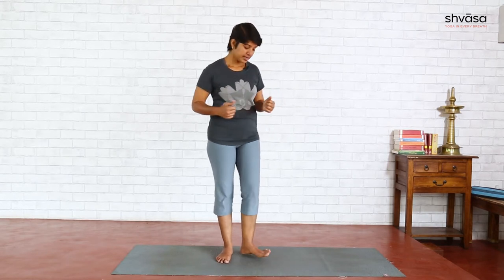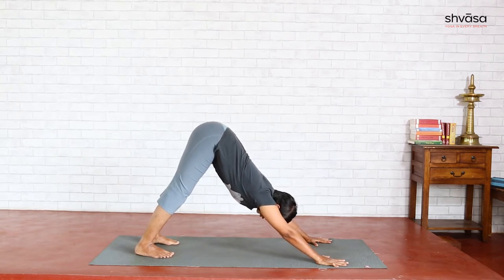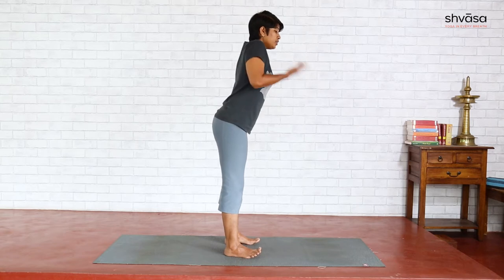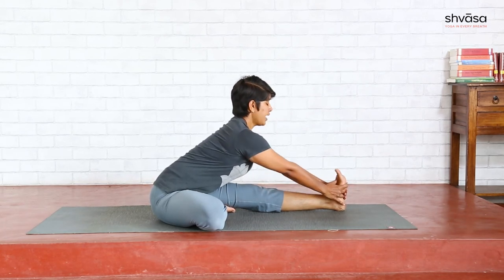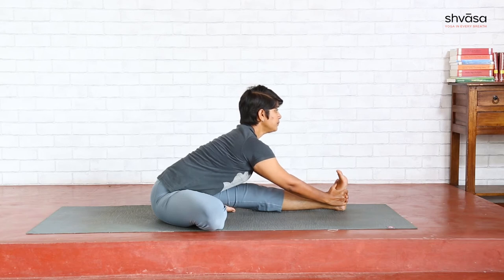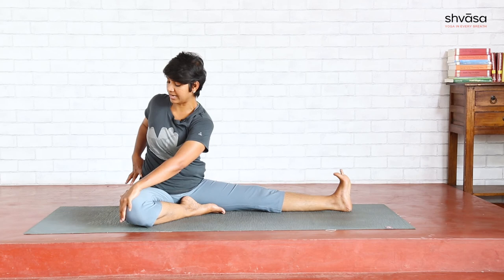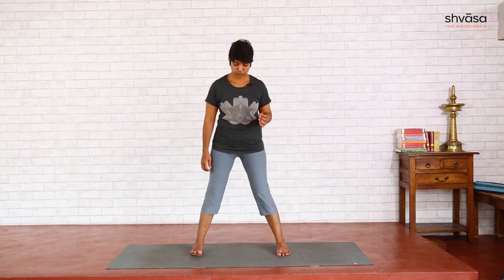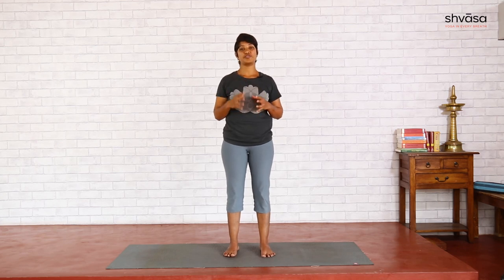Yoga for Spine | Yoga for Spine Alignment | Yoga for Spine Pain | Yoga for Spine Flexibility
Hello and welcome to Shvasa. Spinal health is an important component of overall health. Healthier the spine, the healthier the entire physiological system. Maintaining the natural curvature and the suppleness of the spine should be part of your everyday routine of exercise and yoga asanas will do this very effectively. In this video, you will learn the 5 spinal movements which we need to practice in every yoga class to take care of the spine and 2 asanas for each spine movements.

Step by step guide:
- Utkatasana (chair pose): at the centre of the mat, keep the feet slightly apart for the comfort of your back, roll the shoulders back and down.
- As you inhale, bend your knees, raise your arms up, make sure you are not crossing the toes with your knees. Slowly come up and release your hands.
- Adho Mukha Svanasana (Downward dog facing dog): On the front of the mat, place your palms down, step back your legs one by one. Palms separated shoulder width apart, press your heels down and lift your hip up.
- Once you hold there for a few breaths, simply step forward one by one and come up.
- Padahastasana (Forward bend): get  to the centre of the mat, feet separated hip width apart, hands on the hip, inhale to create a good length, exhale, moving the spine forward, extend the hands to the front and give as length as possible.
- Gripp your toes with index and middle fingers. As you exhale, bend your elbows to the side, and bend forward, look at the back through your legs. From there, inhale, head up, chest up, lengthen, exhale, with the knees bent, hands on the hip come up with  control, and back to standing position.
- Janu Sirsasana (Head to Knee Forward Bend): From the seated position with the legs stretched out to the front, gripping the right ankle all the way to the perineum, toes tucked under the thigh.
- As you inhale, bend forward, reach the foot from sides, lengthen the spine, as you exhale and bend from the hip. stomach to the thigh, chest to the knee, chin to the shin, look forward, stay there for a few breaths, inhale, lengthen the spine, exhale, stay there and inhale and come back to the position. Repeat this on the other side.
- Parivrtta Janu Sirsasana (Revolved Head on The Knee Pose): from the same position, fold the right leg, open the knee out.
- Grip the left foot, inhale, extend your right hand to the ceiling, exhale, bend towards your left side, open the chest, look up, once you are there for a few breaths, inhale, come to the centre, and exhale down. Now repeat this on the other side.
- Trikonasana (Triangle Pose): Separate your legs wider than the normal, hands on the hip, toes pointing forward, inhale, extend your left hand to the sky, as you exhale, right hand on the hip, move to the right side, left hand moving away to give a good lateral bend, after few breaths, inhale, come back to centre, exhale hands down.
- Repeat this on the other side.

Join shvasa.com for Online live Yoga sessions, from India for the world.

We hope this video helped you learn something beneficial today, and we hope to see you soon at a live online class with Shvasa.

Drop-in your queries in the comment section for an immediate response.